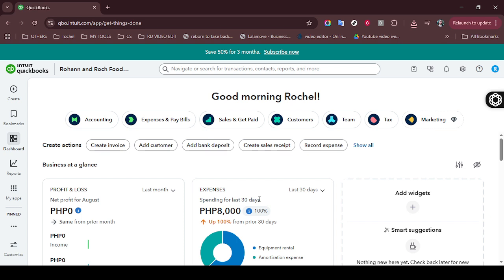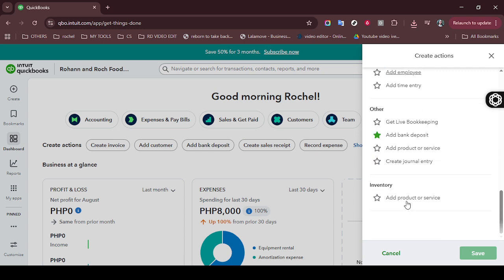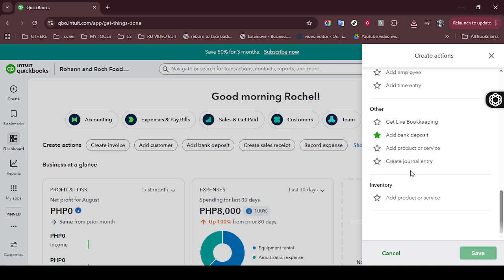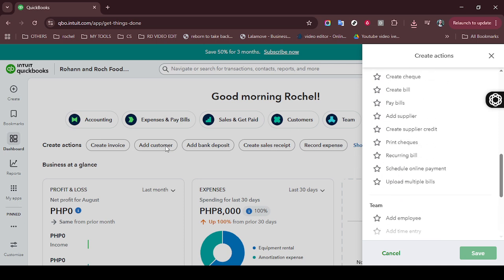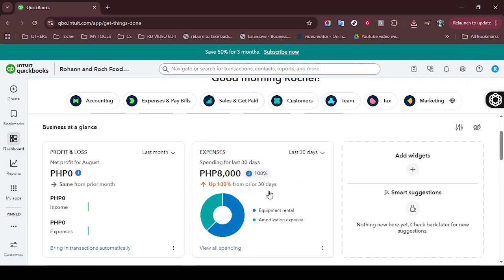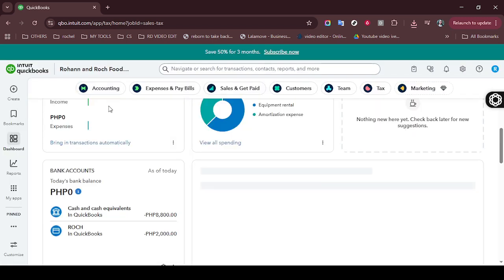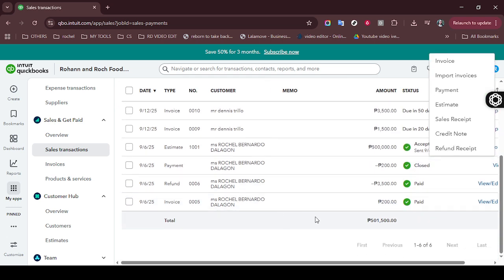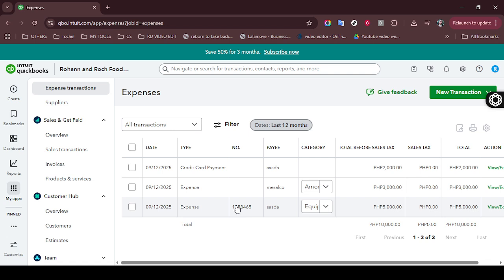How to Reprint Checks in QuickBooks Desktop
Need to reprint checks in QuickBooks Desktop? This 2025 guide shows you how to locate and reprint checks correctly to maintain payment accuracy and proper record-keeping.